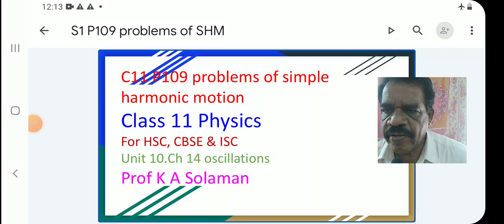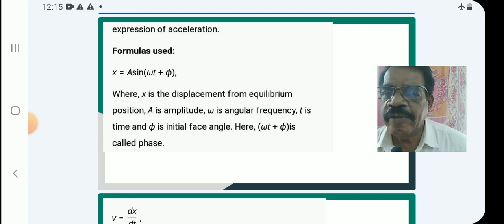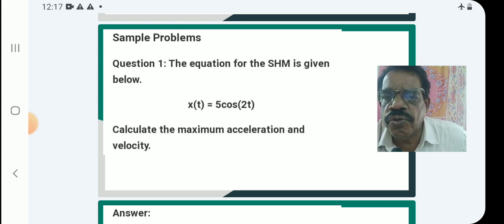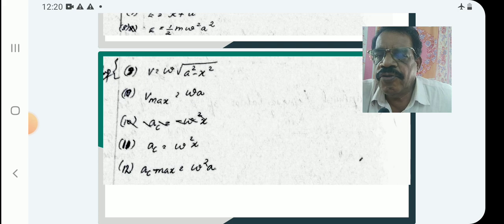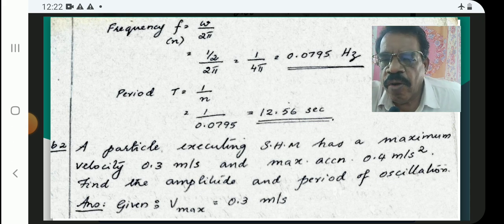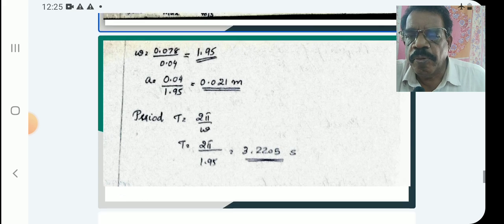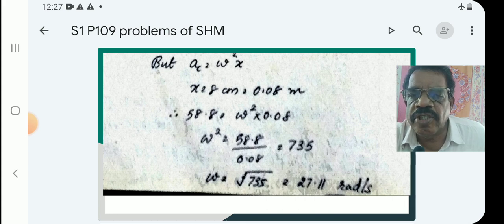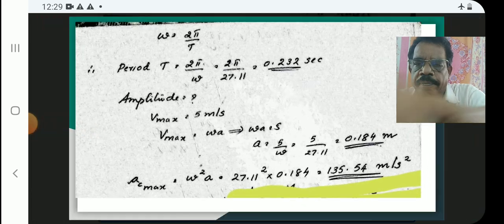C11 P109 problems of simple harmonic motion oscillations class 11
problems of simple harmonic motion oscillations class 11 physics ‎@kasolaman